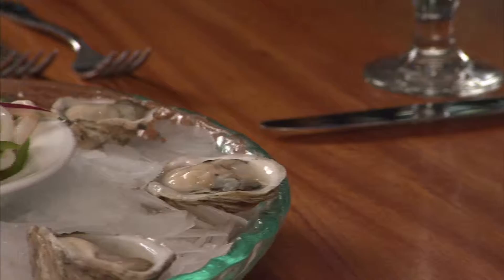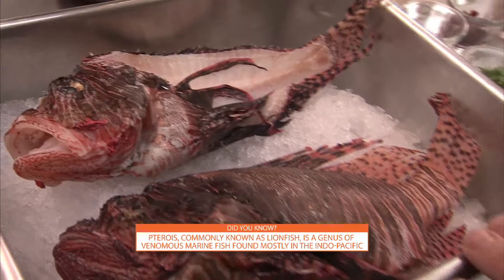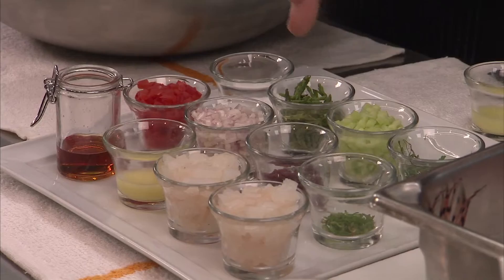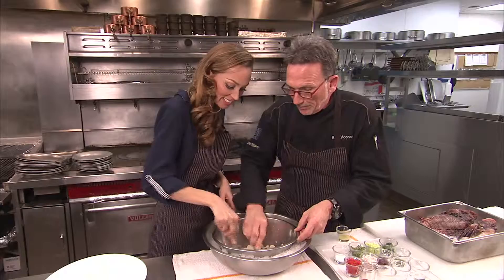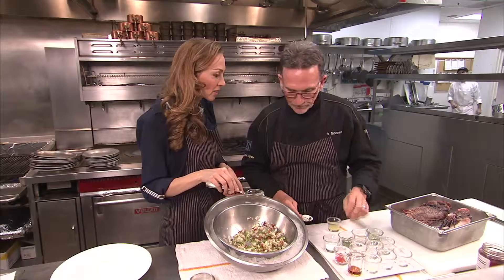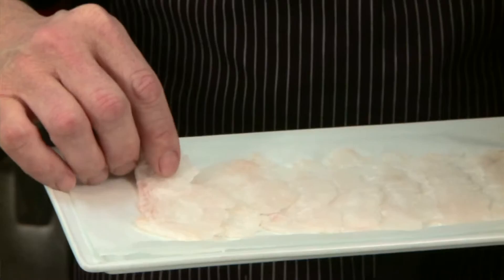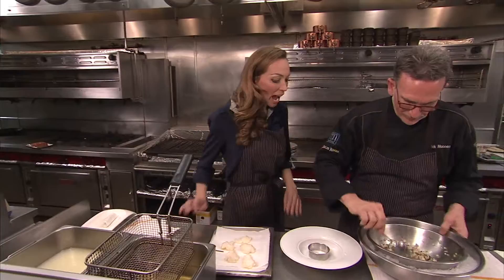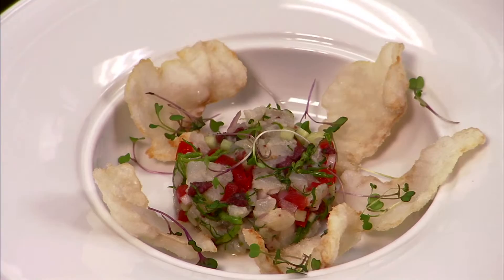Lionfish Ceviche - Preparing with Chef Rick Moonen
Heading to Las Vegas? To see more great Las Vegas activities,

Celebrity chef Rick Moonen talks with Didiayer Snyder about sustainable fishing practices and prepares a dish of lionfish ceviche.